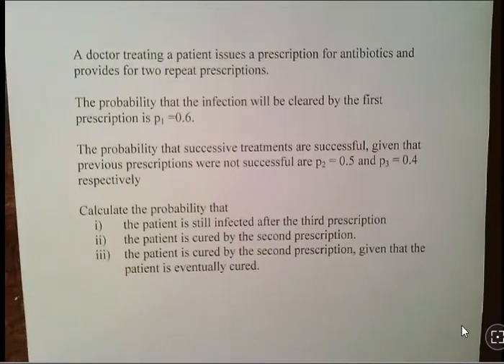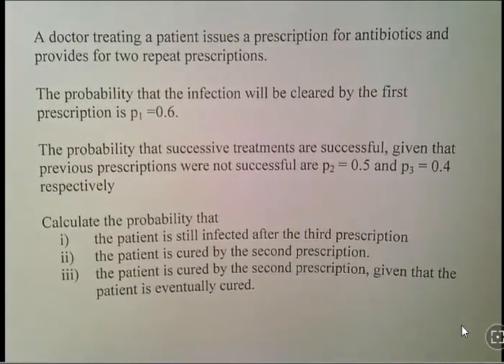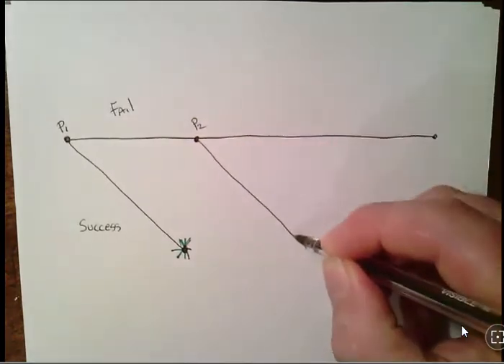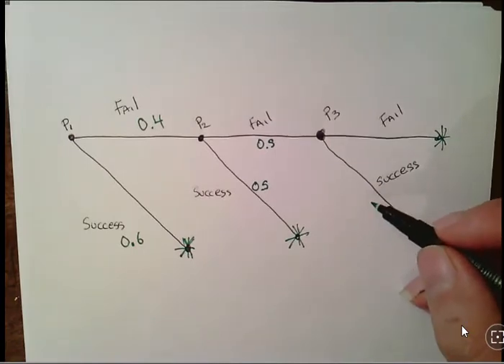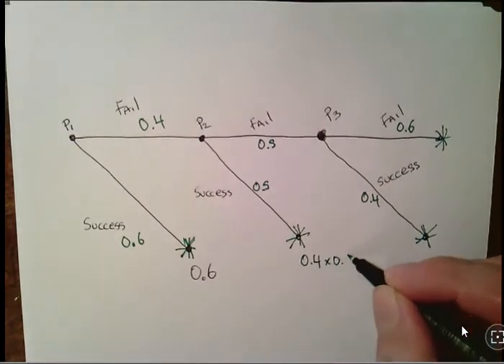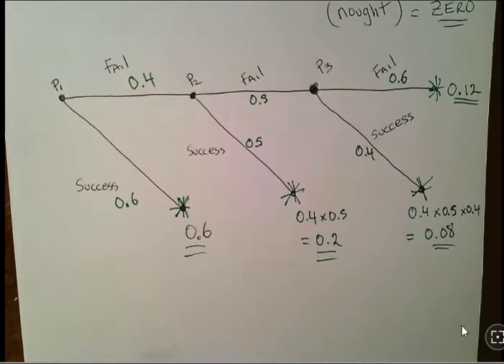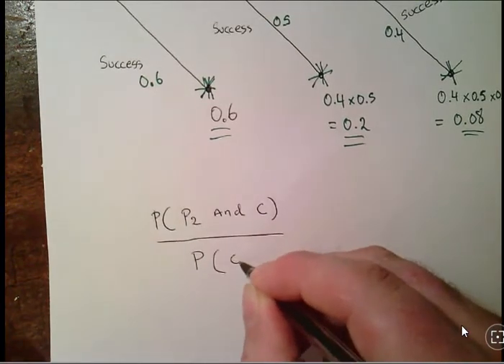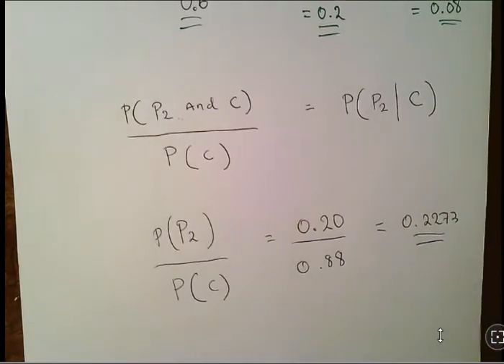probability trees doctors prescription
MathsResource.github.io | Probability | Probability Trees